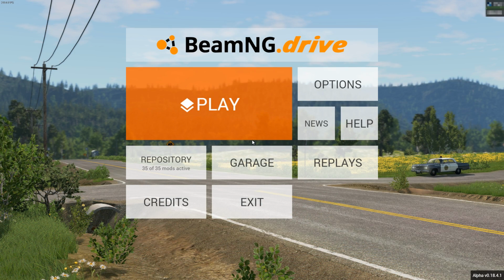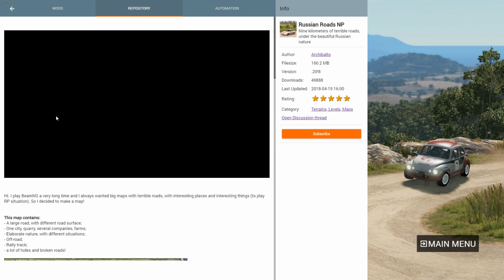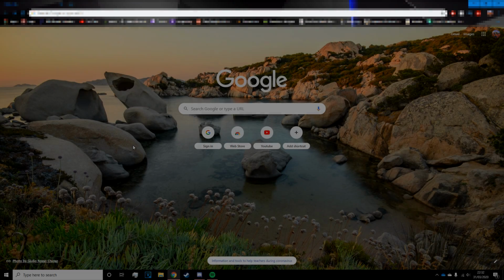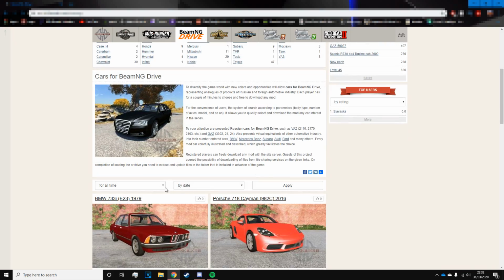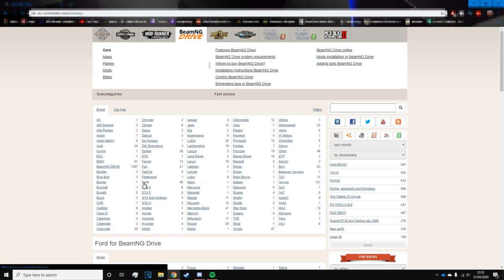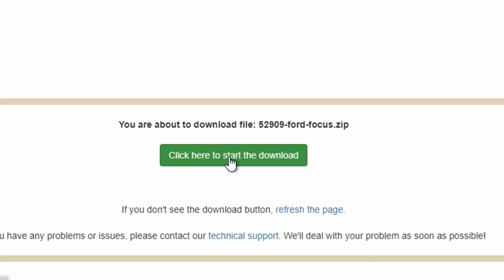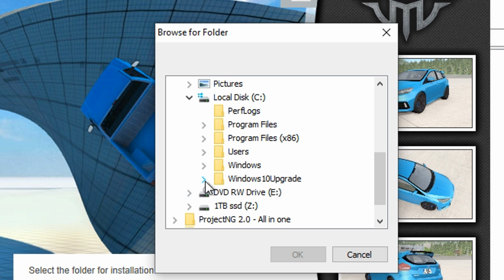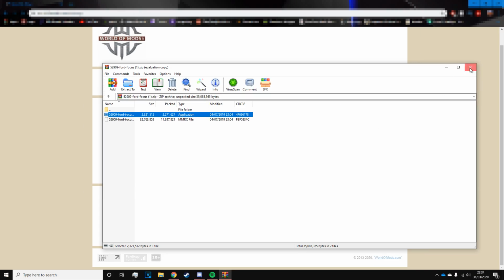How To Install Mods On BeamNG Drive in 2022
In this video i show you the easiest way to install mods on BeamNG drive. I also show you how to download and install mods off of world of mods. If the video was useful please make sure to drop a like on it!

PC specs
Processor : Intel i5 7600k 4.8 GHz
GPU : RTX 2070
RAM : DDR4 16GB